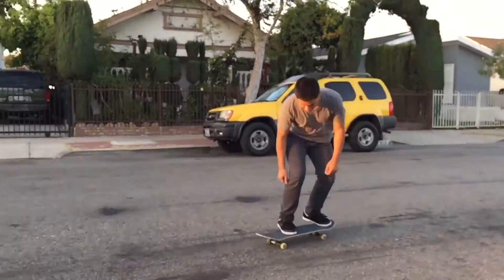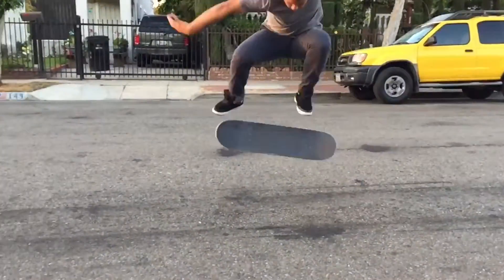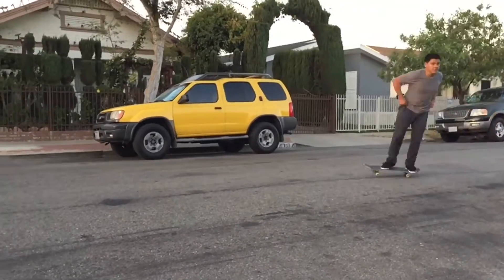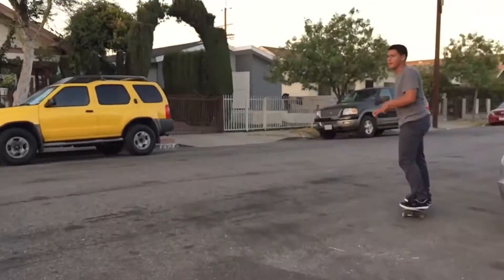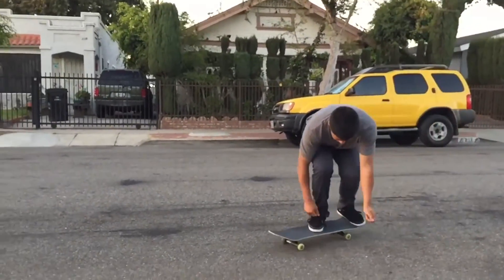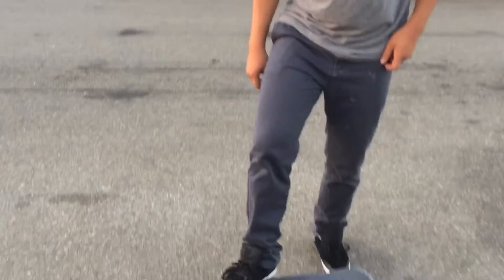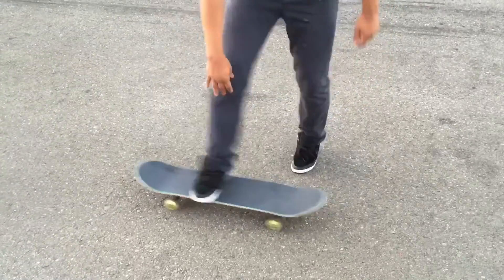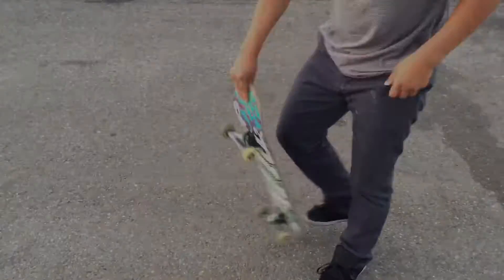360 Flip TRICK TIP !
My first video ever filmed & edited ! Just a quick tip for those of you young ones who are ready to go on to learn tre-flips & I really hope this helps , I hope you guys like it , don't forget to LIKE , COMMENT & SUBSCRIBE